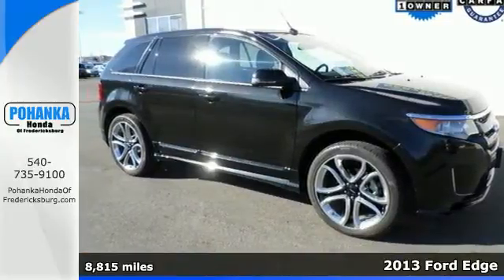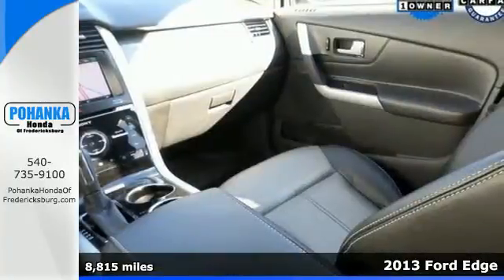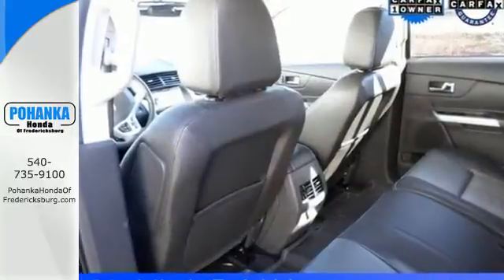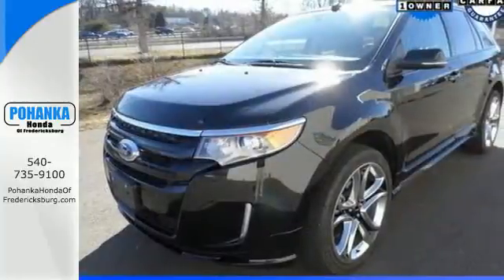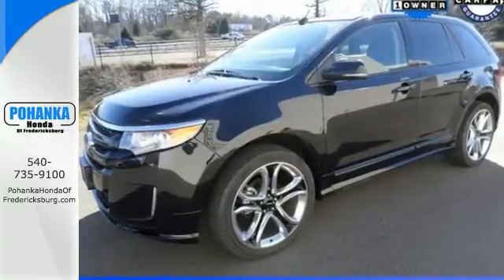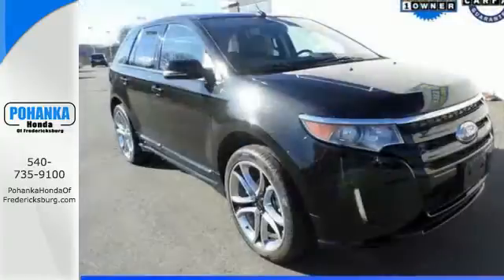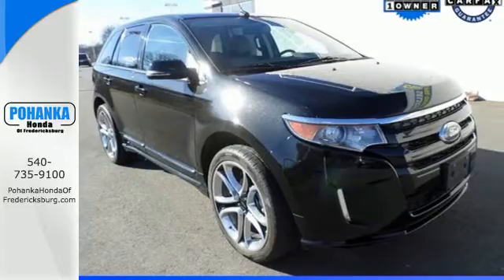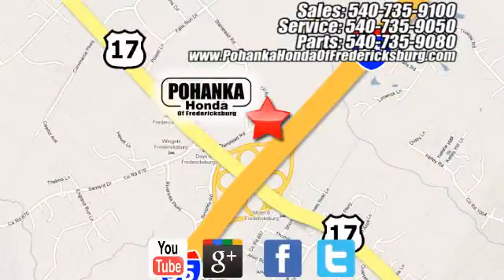Used 2013 Ford Edge Fredericksburg VA Richmond, VA FGL012195B - SOLD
Year: 2013
Make: Ford
Model: Edge
Trim: Sport
Engine: 3.7L V6 Ti-VCT 24V
Transmission: 6-Speed Automatic with Select-Shift
Mileage: 8815
Stock #: FGL012195B
VIN: 2FMDK4AK1DBE36696
AWD. Adheres to the road like glue. Hugs the road. Be the talk of the town when you roll down the street in this good-looking 2013 Ford Edge. Life is full of disappointments, but at least this reliable Edge will always be there for you and never let you down. All prices exclude taxes, title, license, and dealer processing fee of $599.00. Published price subject to change without notice to correct errors or omissions or in the event of inventory fluctuations. All features not on all vehicles. Vehicles shown are for illustration purposes only. MPG is based on 2016 EPA mileage ratings. Use for comparison purposes only. Your mileage will vary depending on driving conditions, how you drive and maintain your vehicle, battery-pack (hybrid only) and other factors.

Address:
60 South Gateway Drive